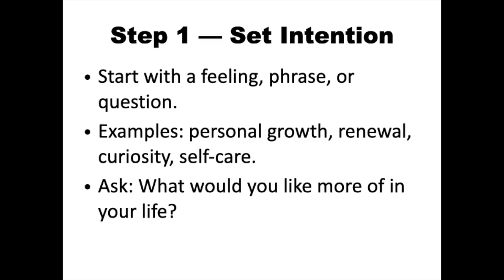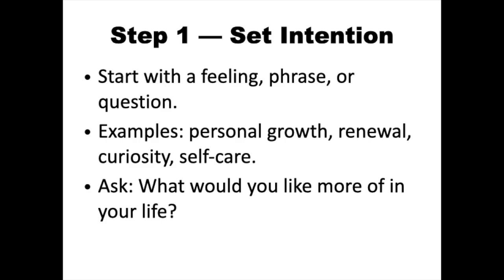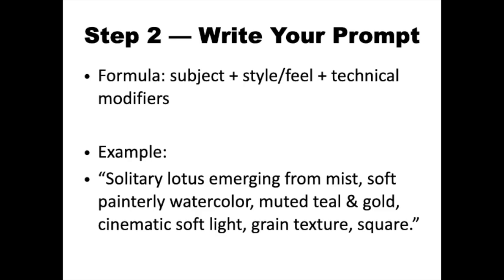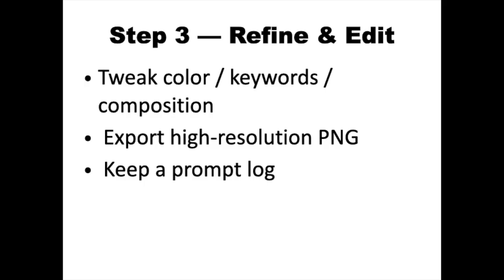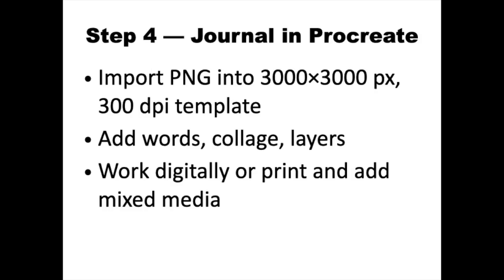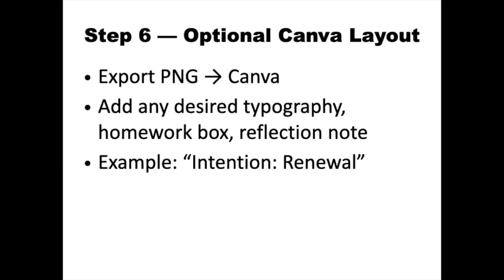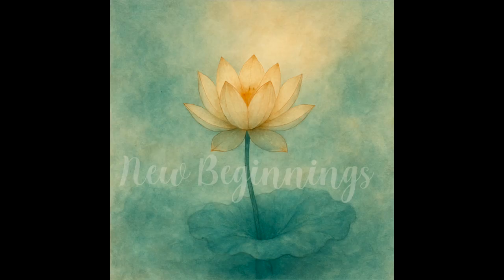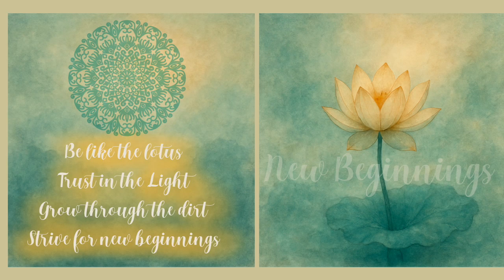Create Your First AI Image with a Simple Prompt AI art, AI prompt tutorial, beginner AI art,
Create Your First AI Image with a Simple Prompt

Ready to create your first AI-generated image? 🎨✨
In this beginner-friendly lesson, I’ll walk you through how to write and use your first AI art prompt — no tech overwhelm, just simple steps to bring your idea to life.

You’ll learn how to:
• Choose a clear, creative prompt
• Generate your first image in an AI tool
• Start exploring the endless possibilities of AI art

Perfect for beginners, artists, and anyone curious about blending creativity with technology.

■ Prompt Templates Cheat Sheet
Use these templates to refine and fix your art journal pages with AI. Copy, paste, and adjust the wording to fit your
needs.

1. Reformat
• “Reformat this art journal spread into two separate, complete square pages. Extend the artwork so no text or collage
elements are cut off. Keep the collage style intact.”

2. Enhance Colors
• “Keep the existing design, but blend the colors so they look more harmonious and painterly while keeping the bold,
vibrant feel.”
• “Soften the background colors into a misty watercolor wash, while keeping the focal shapes crisp and strong.”

3. Blend Elements
• “Keep the pasted-in images, but make them look more artistic and painted so they blend into the page better.”
• “Enhance the collage elements so they feel integrated, while still looking hand-cut and pasted.”

4. Polish Text
• “Preserve the handwritten text, but make it more legible while keeping the natural journal feel.”
• “Blend the text into the background so it looks like part of the artwork instead of sitting on top.”

5. Repair & Clean Up
• “Keep the main composition, but smooth out rough edges and make the page feel complete.”
• “Fill in the empty corner with subtle texture so the page feels balanced, without adding new imagery.”

6. Focus & Contrast
• “Brighten the central symbol while slightly muting the background so the focus is clear.”
• “Keep the collage as-is, but sharpen the focal point so it pops against the background.”
■ Shortcut Formula
“Keep [thing you love], but adjust [thing you want fixed] so it feels [soft/clean/bold/etc.].”